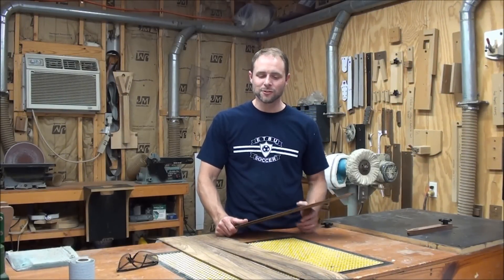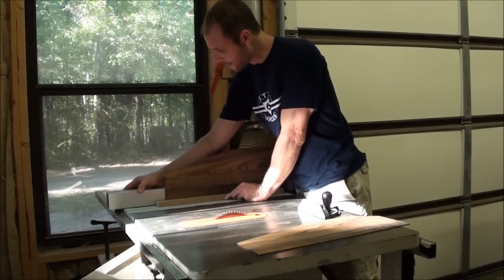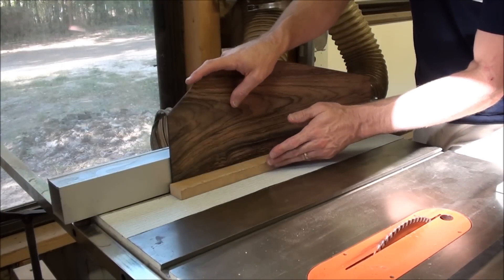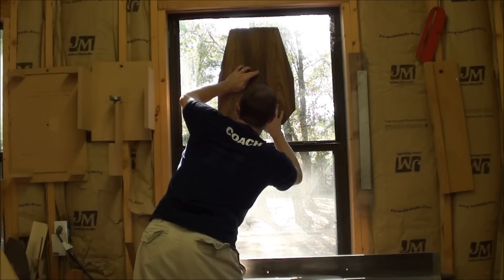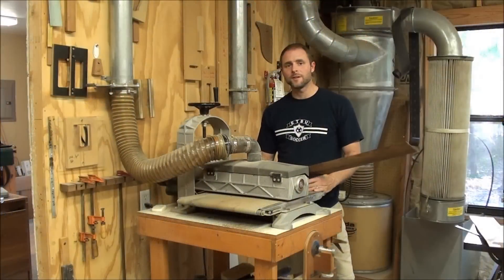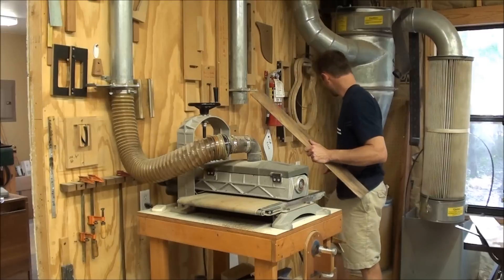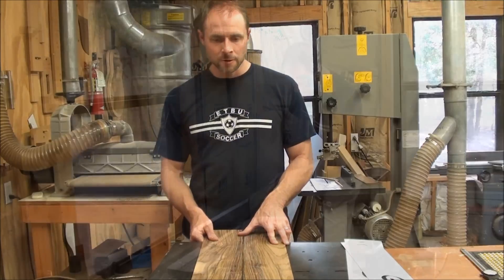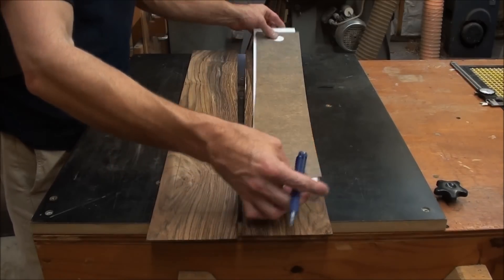Guitar Making - How To Join A Guitar Back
Jason Simpson demonstrates his method for joining a two piece guitar back made of Brazilian Rosewood and prepares the matching sides for bending.